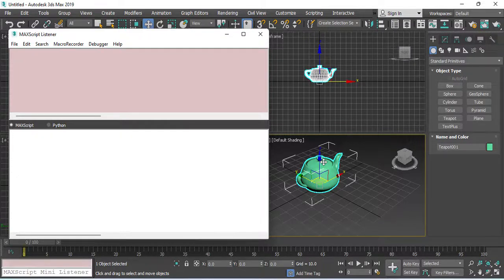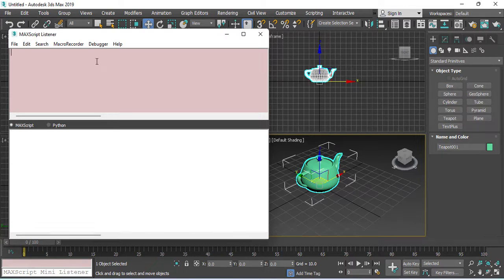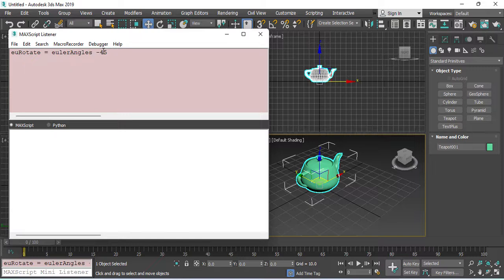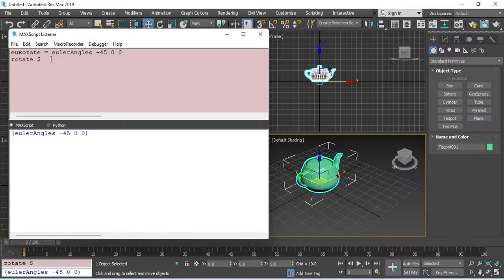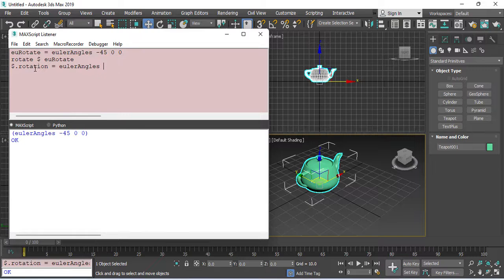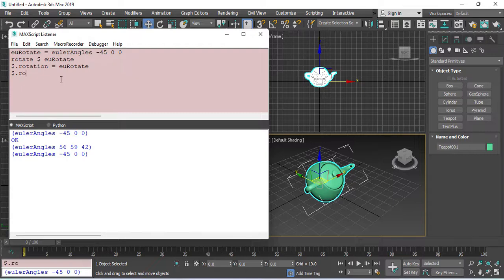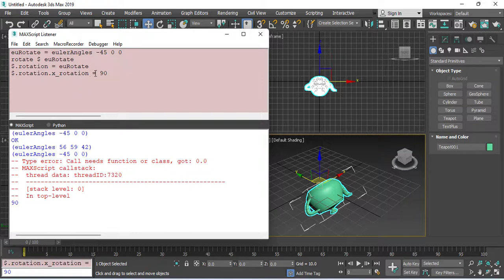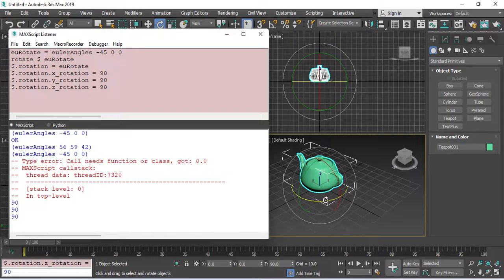MAXScript 009 / Rotate (Euler Angles)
In this video I am talking about Rotation objects with MAXSript using Euler Angles method